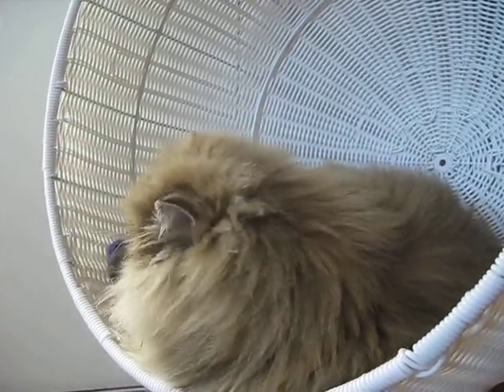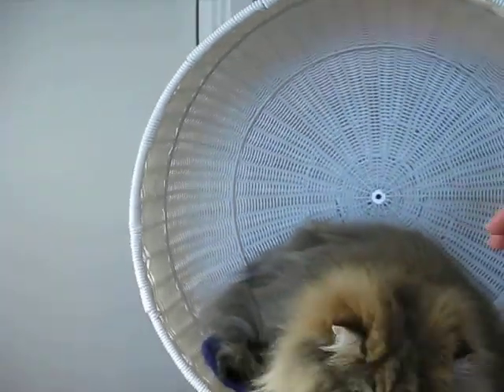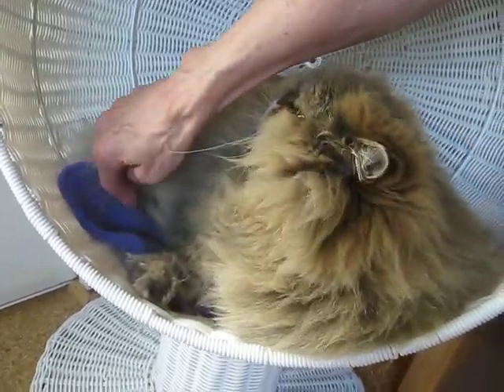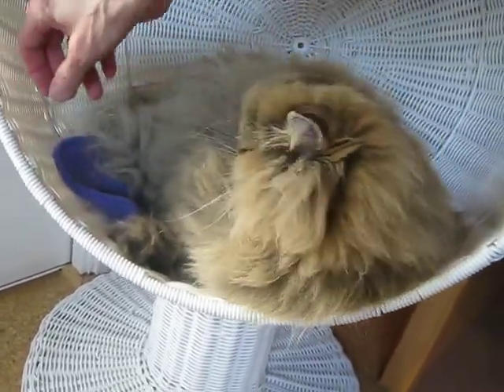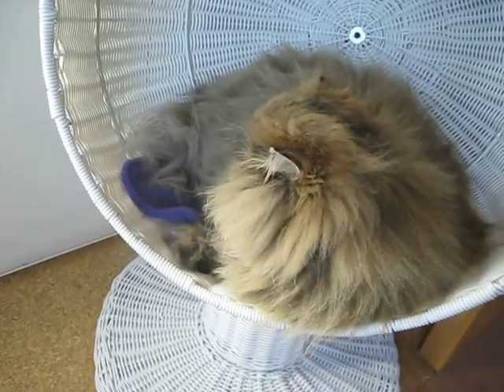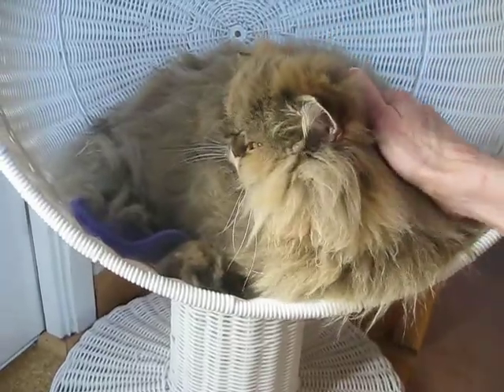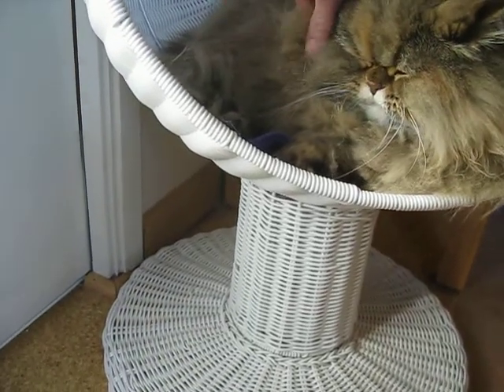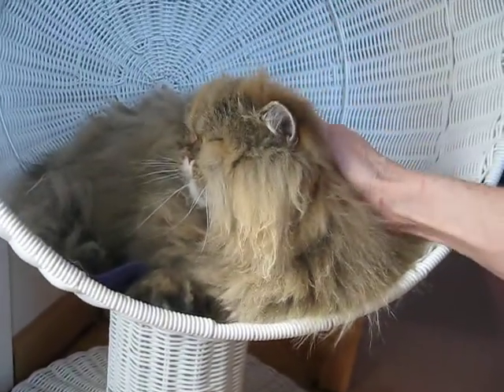11 12 02 Persian kitty, Gypsy Rose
Very fluffy Persian shows off our wickerball cat bed.  Guest appearance by Sahara